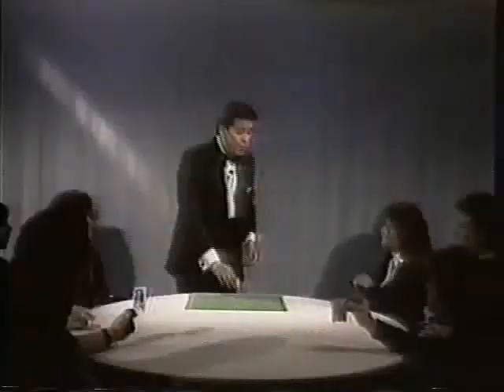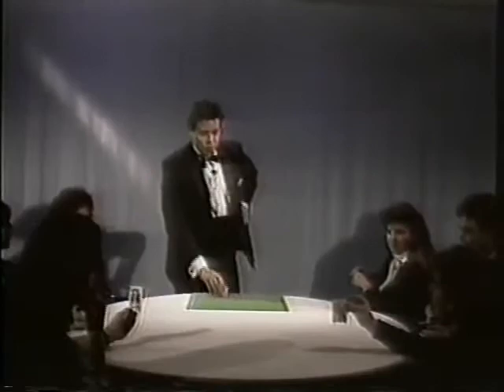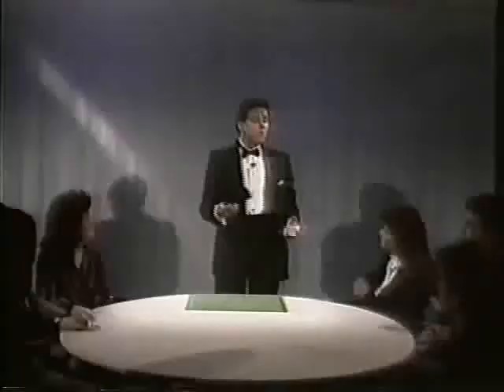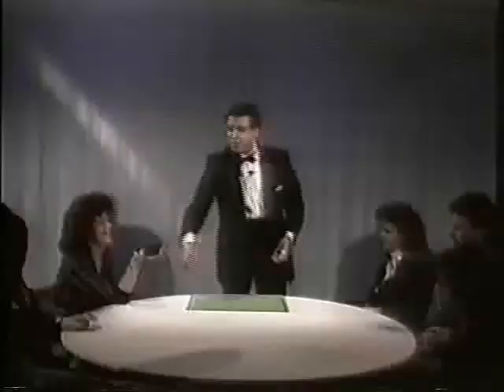Card In Wallet Routine video DOWNLOAD (Excerpt of Stars Of Magic (DeCamps, Eric)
Dealer Description: Eric De Camps is one of New York's premier close-up magicians. Performance and Explanation of Card In Wallet Routine from Stars of Magic DVD #6.